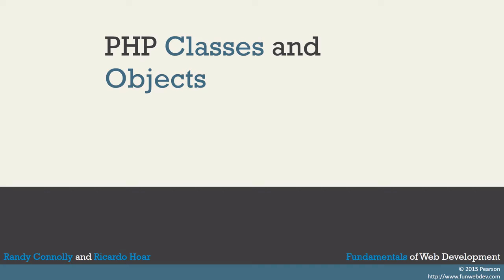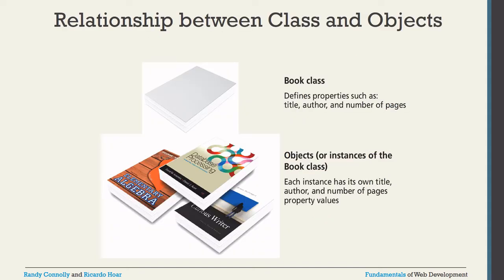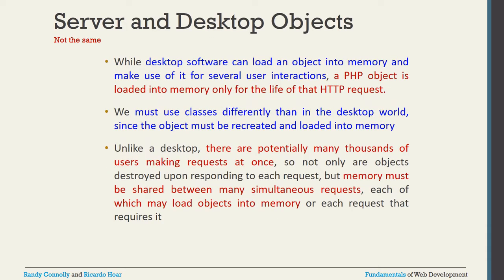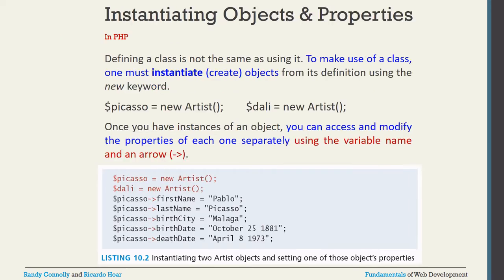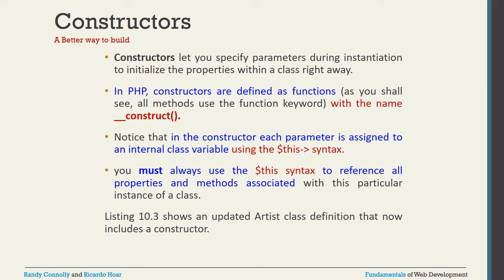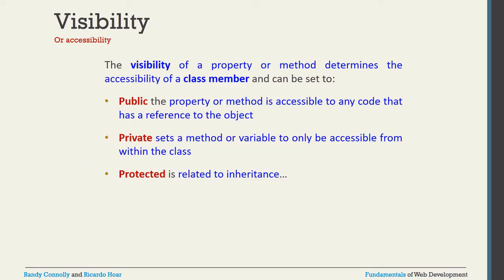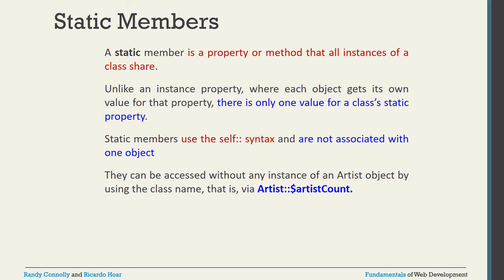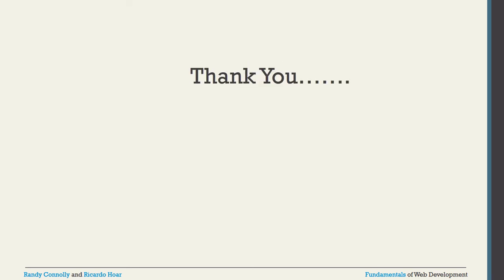VTU WEB(17CS71) WEB TECHNOLOGY AND ITS APPLICATIONS (M4 39)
This video provides the information "Discussion About PHP Class & Objects"